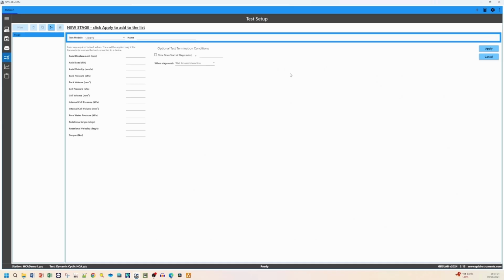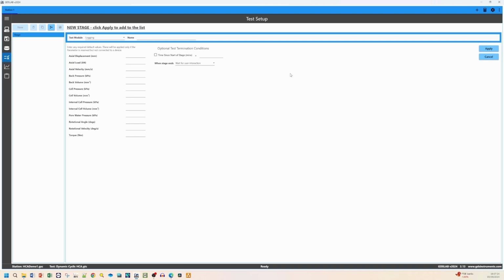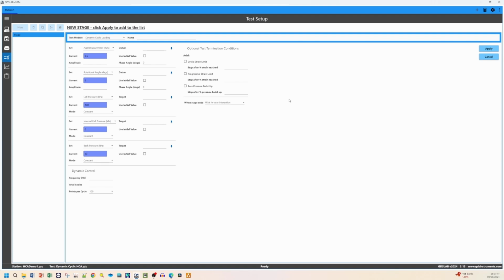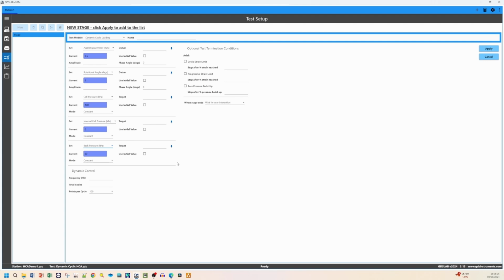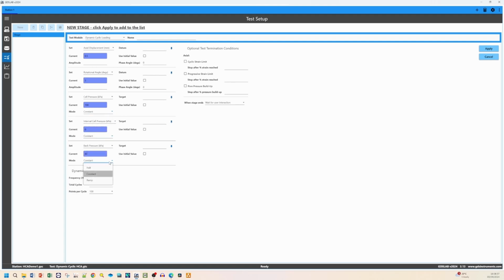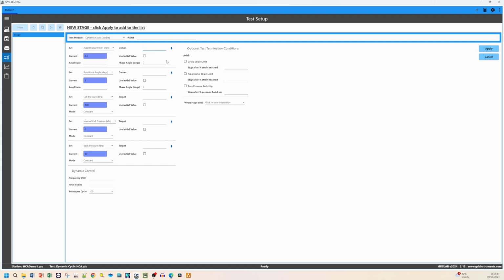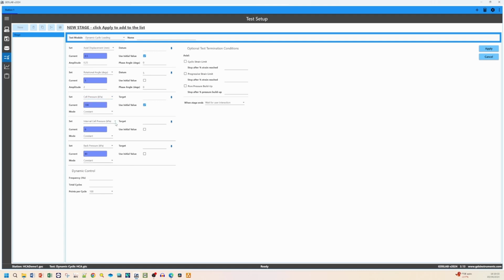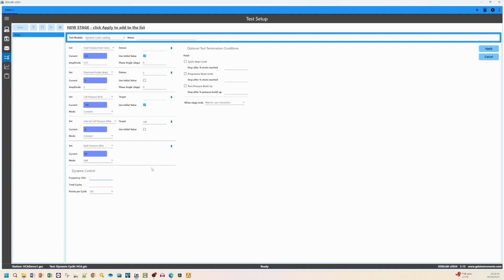GDSLABv2024 Video Guide: 5.4.3 Running a dynamic cyclic HCA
Video transcript:
Hello and welcome to this GDS lab video guide 5.4.3, running a dynamic cyclic HCA. This test allows for dynamic control of various forces and pressures on a hollow cylinder specimen. The hollow cylinder setup simulates real-world conditions more accurately than standard tests by combining vertical, torsional and pressure forces. The dynamic aspect of this test involves cyclic loading, which means the forces are applied in a repeated pattern, simulating real-world dynamic loads such as those experienced during earthquakes or heavy machinery operation. So select dynamic cyclic loading from the test module list and then you'll see lots of different set blocks. Now the first one you've got a vertical axis which controls the actual displacement and load, then you've got rotational axis which controls the rotational angle and torque, then you've got the cell pressure axis which controls the external cell pressure and volume, and you've got inner cell pressure axis which controls the internal cell pressure and volume, then you've got the back pressure axis which controls the back pressure. And the last set block that we have is a dynamic control which for more advanced systems you can dynamically cycle the cell pressure and inner cell pressure in addition to the vertical and rotational axes. You also have your error conditions where you have dynamic cyclic strain limits and progressive strain limits which are similar used in tri-axle tests but they focus on the vertical axes. You also have the poor pressure build-up limit which ensures that the test stops if the poor pressure becomes too high, similar to safety limits and intra-axle testing. So let's set all the values. So for the axle displacement I'm going to have it as use initial value because I've already got it at 0.5 and then my amplitude is going to be 0.25 with a faint angle of zero, then my rotational angle will be 5 on the datum and then my amplitude will be 2 with a phase angle of zero, then my cell pressure will use initial value as well because it is currently at 100 and I want that to stay at constant for the mode, and then internal cell pressure I want at 100 and I want that to stay at constant and then I want my back pressure at 80 because it's at current and I want it to halt so just because it is at current already.Then for my dynamic control I want a frequency of 1 with total cycles of 20 and my points per cycle will be 100. Okay those are all the values I'm using so let's go ahead and start the test. So unfortunately I don't have the right equipment to show exactly what you would usually show but this will be an example. You should have some data that would resemble something like this. This is a separate test that I've done before where I've got similar data showing so something should resemble something like this and yeah anyway that is the end of the test so thank you very much for listening and watching. This has been how to run a dynamic cyclic HCA. Thank you.